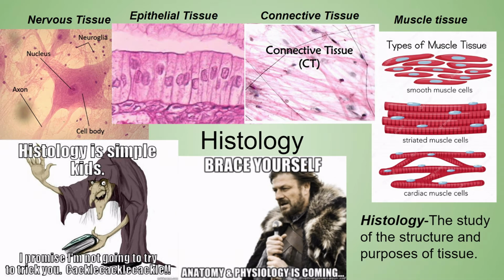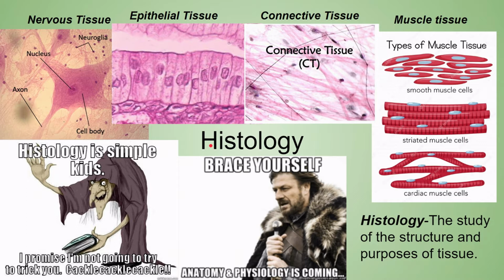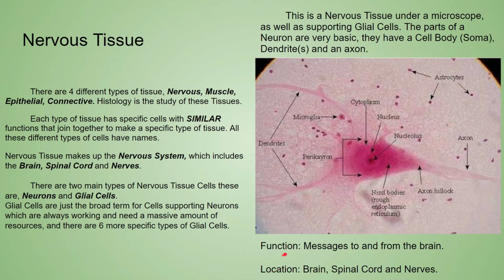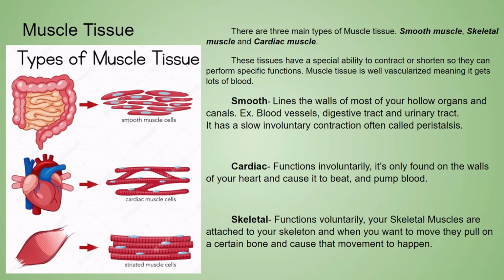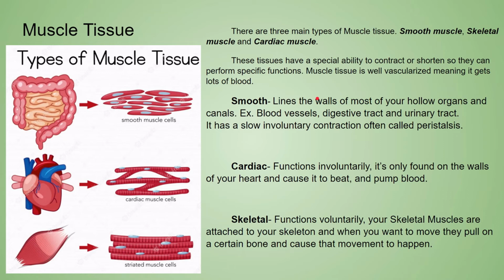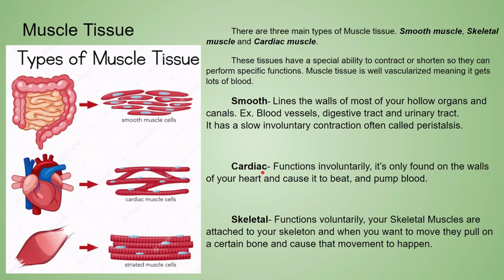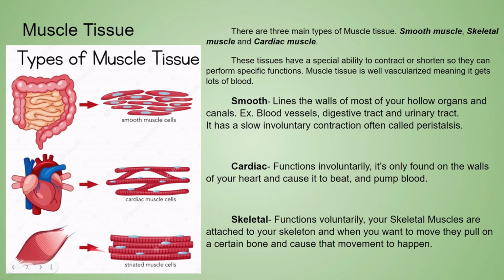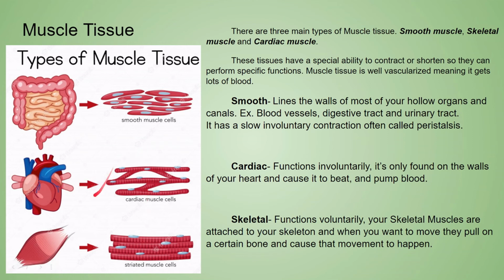Histology (Nervous and Muscle Tissue) Part 2 - Beginner Anatomy and Physiology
Hello everybody! Welcome to our Anatomy and Physiology series!
If you have any questions or requests don't forget to leave them in the comments.
I would also like to ask you to put your corrections of any mistakes you spot in the video.

Anatomy and Physiology Series-
1. Introduction
2. Histology
3. Nervous System
4. Cardiovascular System
5. Musculoskeletal System
6. Digestive System
7. Immune System
8. Reproductive System